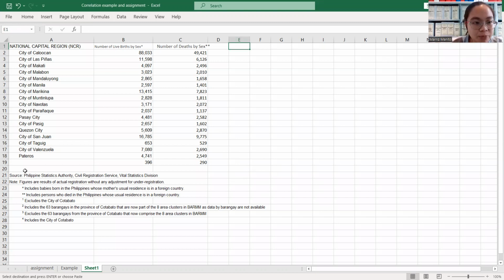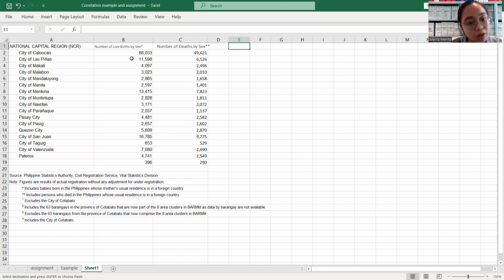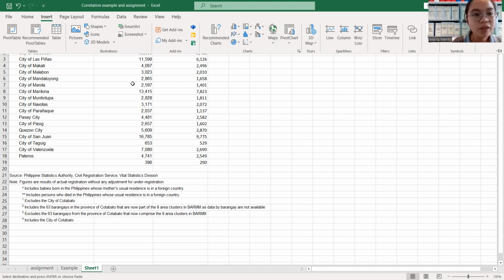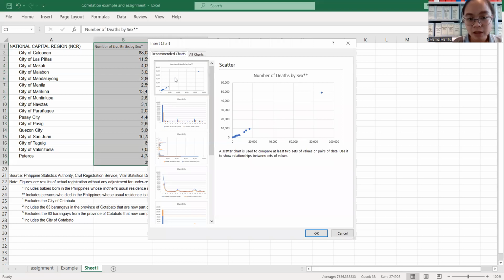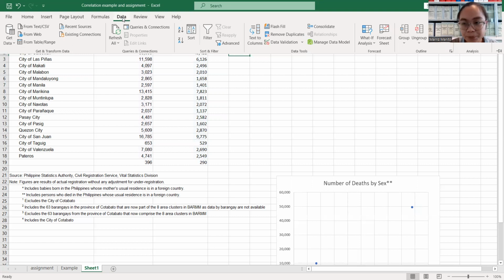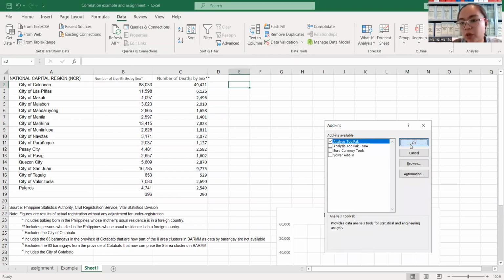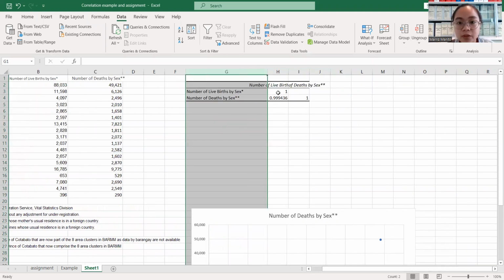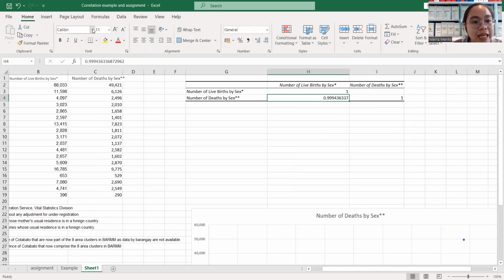Correlation using Microsoft Excel (for Econ 224 and 225: Econometrics and Econometric Laboratory)